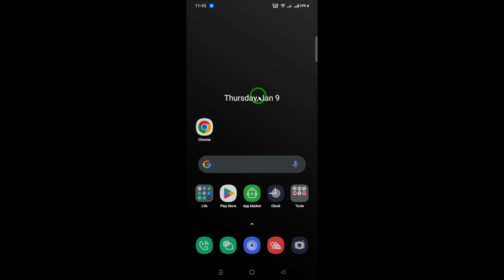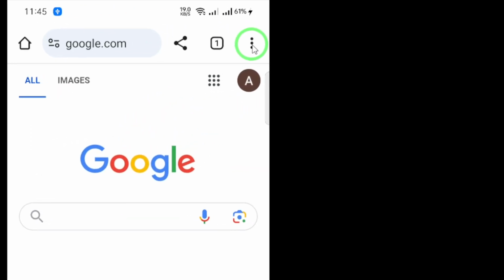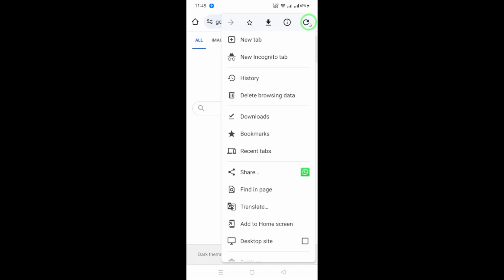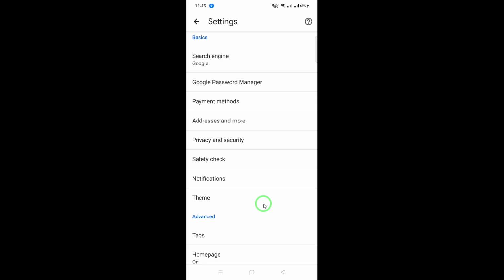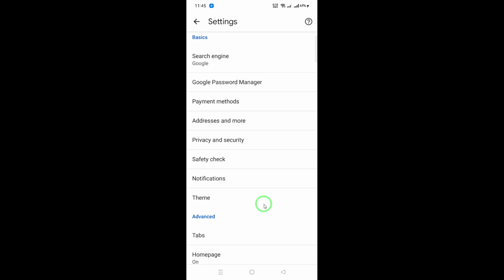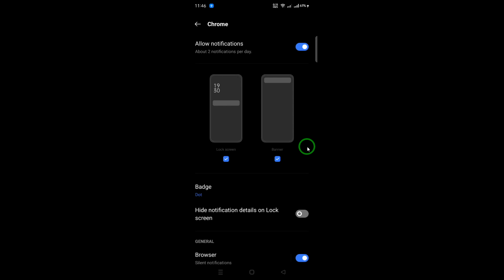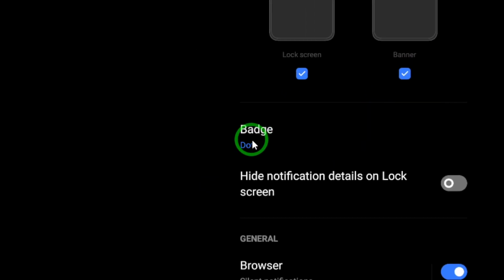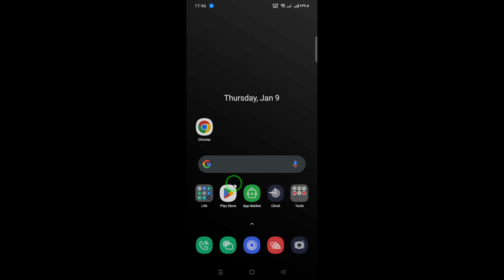How To Hide Notifications Badges On Google Chrome (Updated)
Learn how to hide notification badges on Google Chrome with this simple step-by-step guide. By following these instructions, you can declutter your browser and enjoy a more focused browsing experience.

1. Open Chrome Browser

2. Click on the three dots at the top right corner

3. Click on Settings

4. Click Notifications

5. Disable Notifications badges

Chapters:
00:00 Intro
00:12 Soultion
01:05 Outro